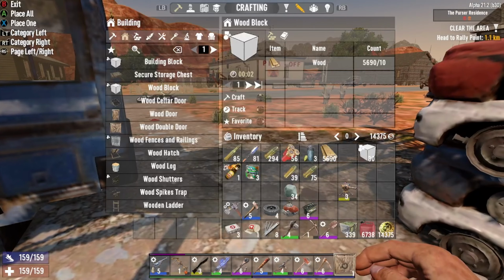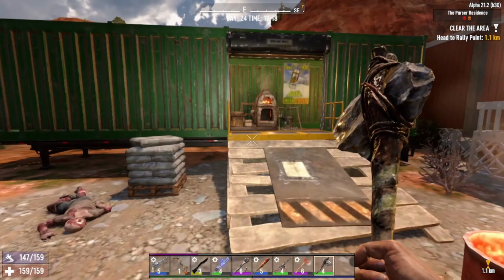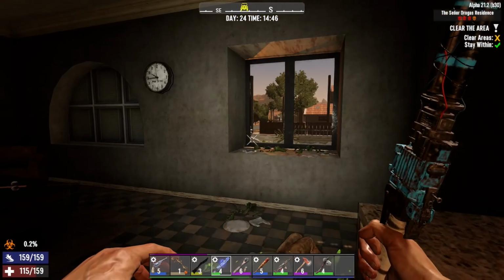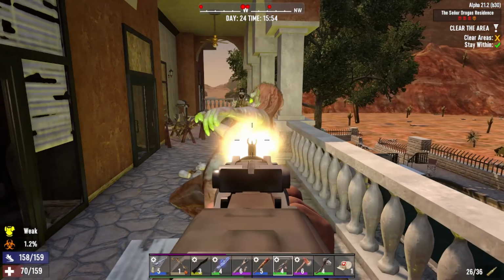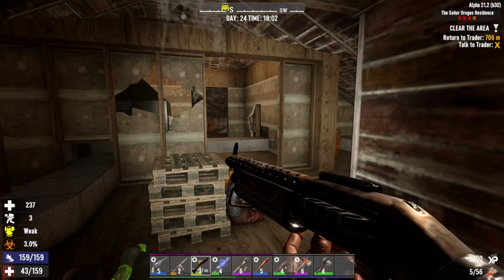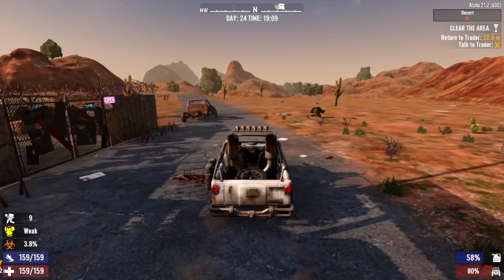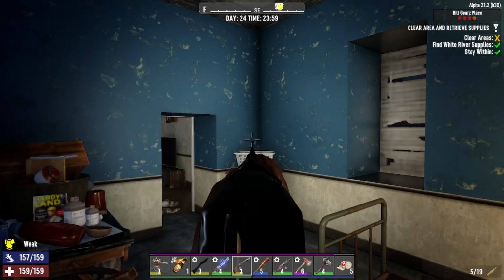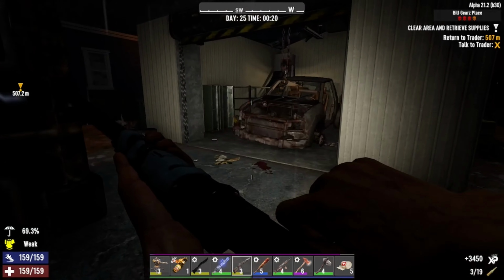7 Days To Die - A 4x4 Christmas! Alpha21 EP24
In today's 7 Days To Die - I give myself the greatest Christmas gift anyone can receive! a 4x4! I also do a couple of jobs for Trader Bob.

7 Days To Die - A 4x4 Christmas! Alpha21 EP24

► YouTube Stream - Thursday 7pm-9pm GMT+2

► Discord -Join me for some convo, behind the scenes & more.

00:00 Introduction
01:02 Open Trade Routes
02:21 Trader Joel!
03:44 Crafting a Crucible
06:15 Tier 3 Job
09:07 Church Basement
12:17 Loot Location Church
14:15 Back Home